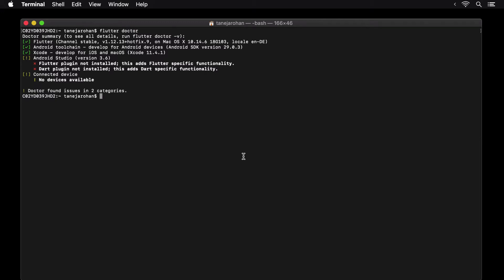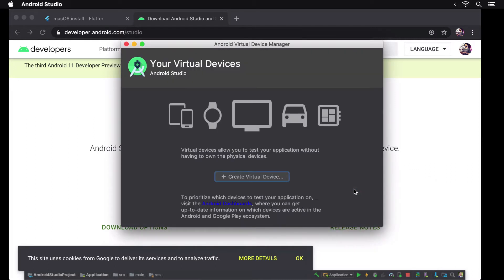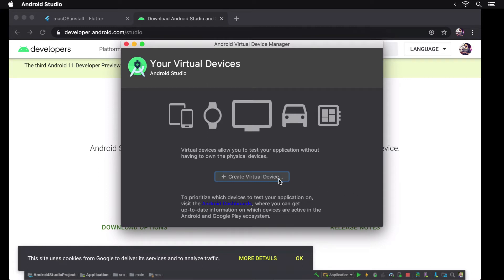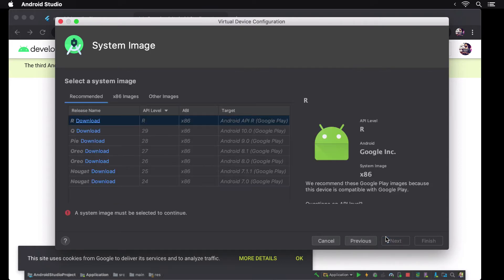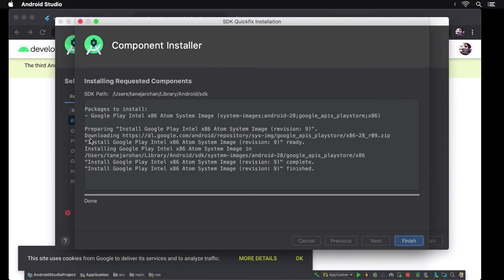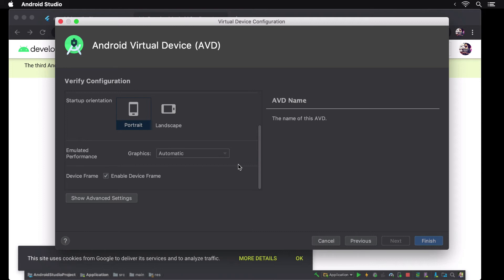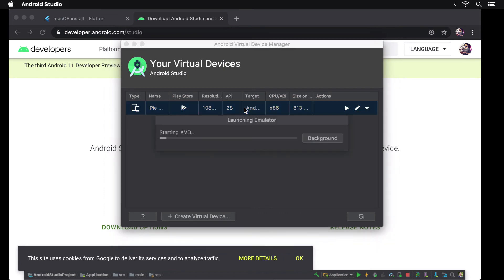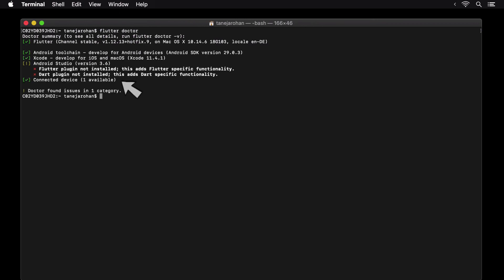6 - Creating an Android emulator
In this lesson, we'll create an Android Virtual Device (AVD) / Emulator which we'll use further in this course to run our Flutter apps.